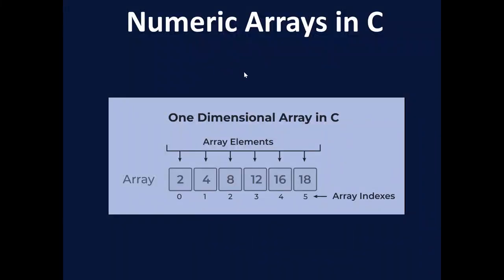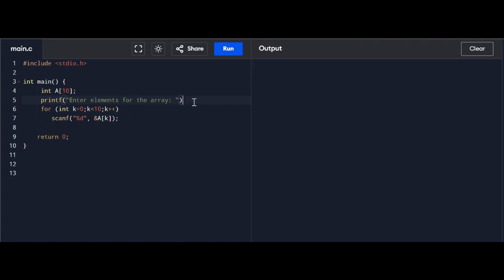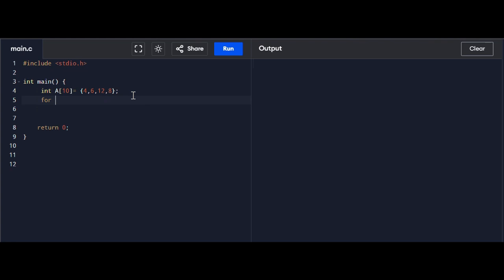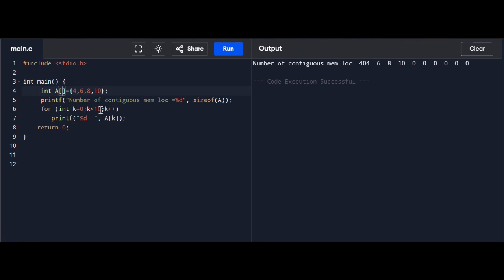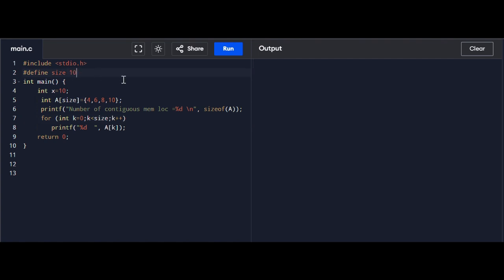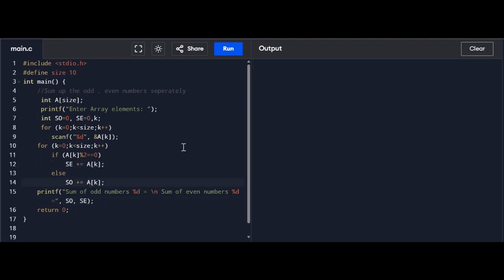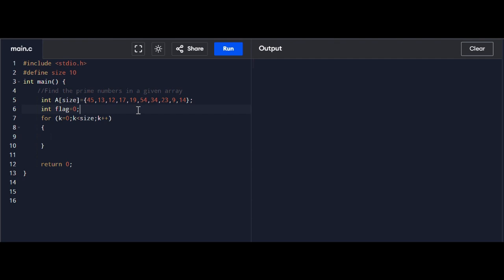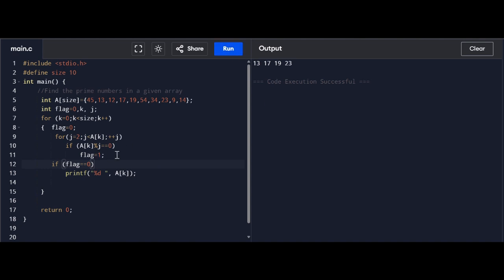💥Learn C 1D arrays in Minutes | Beginner-Friendly with Code Examples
🚀 In this video, we’ll make C Arrays super simple! Learn how to declare, initialize, input, and display integer arrays in C with easy-to-understand code examples.
💡 Topics Covered:
• Array declaration & initialization
• Accessing elements using loops
• Input & Output using scanf and printf
• Using preprocessor directive
• Finding Sum, Maximum & Minimum, Prime Numbers
• Common array mistakes